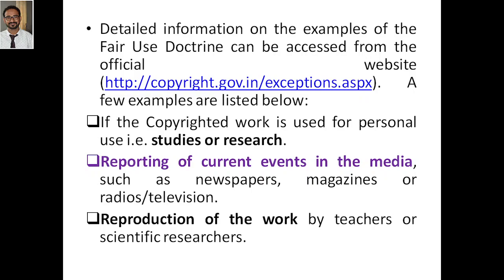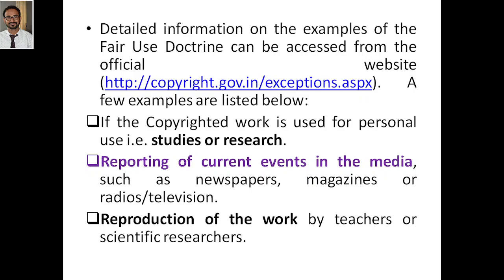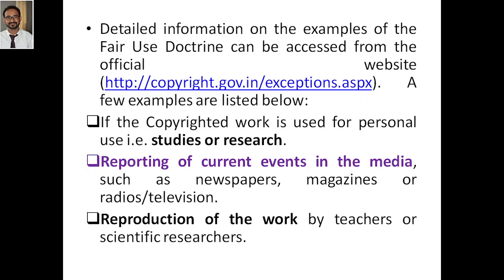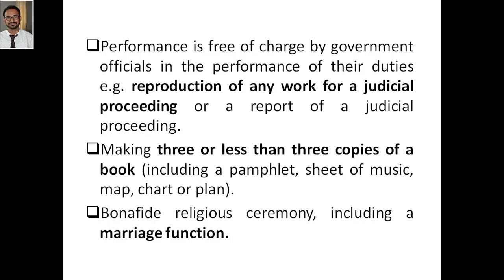Research Methodology & IPR, Module 4, Fair Use Doctrine